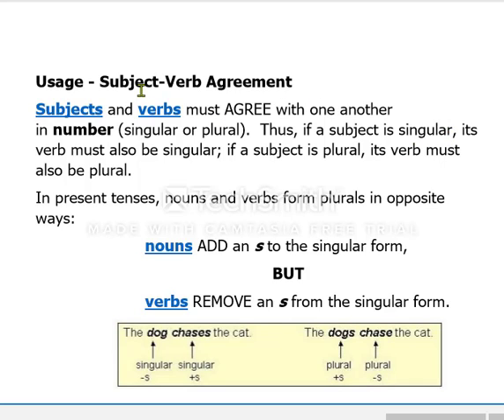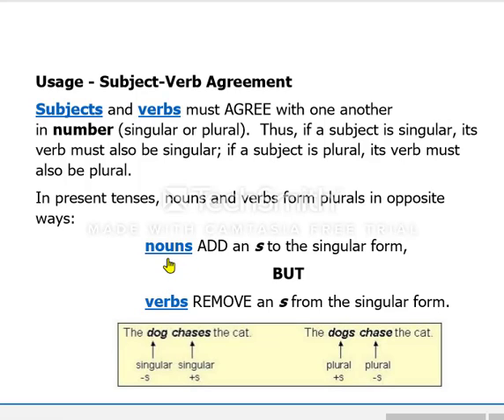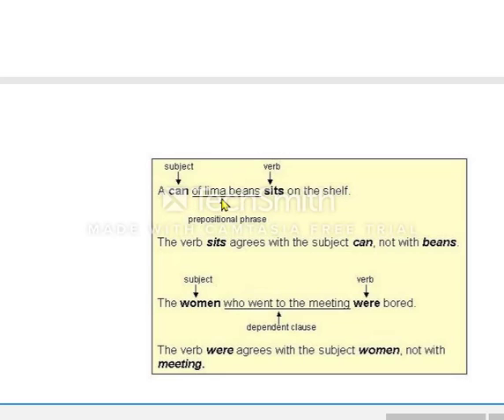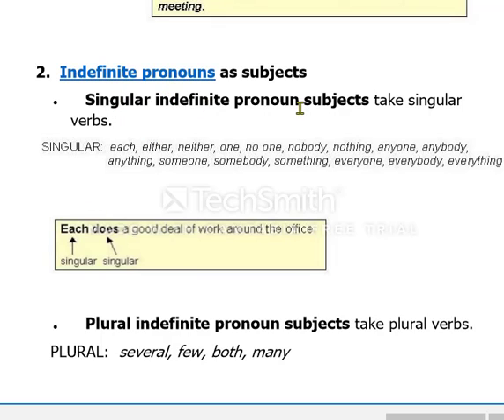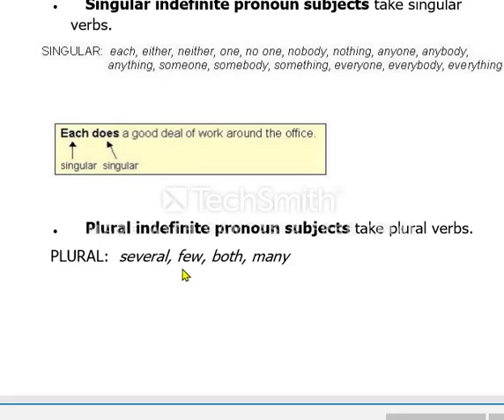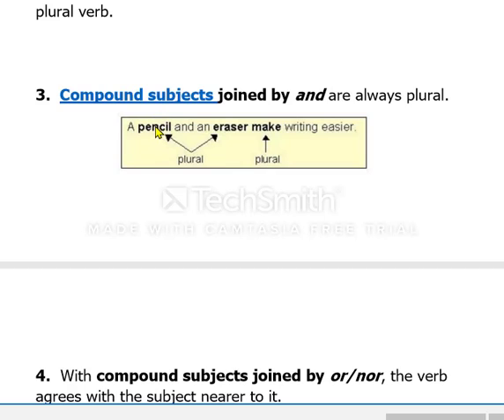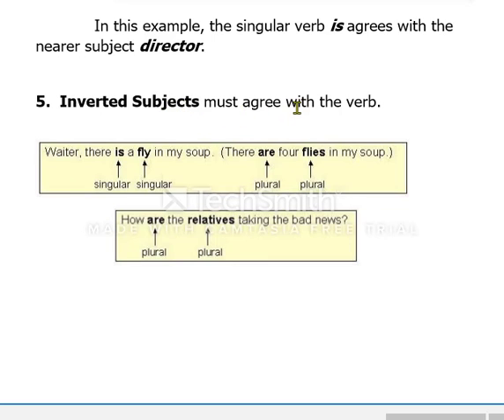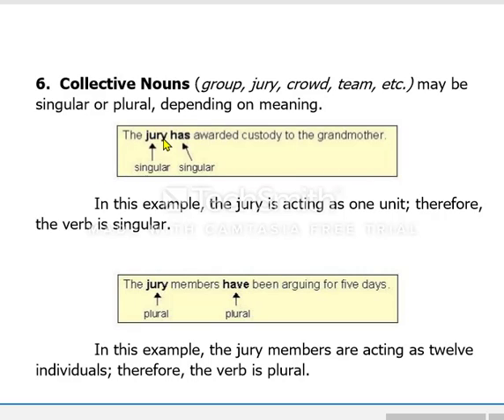Subject verb agreement-Learn from Masood Alam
In this video, the students and learners will come to know the subject-verb agreement. This is a very important and interesting topic. The students will learn , how to write English correctly.